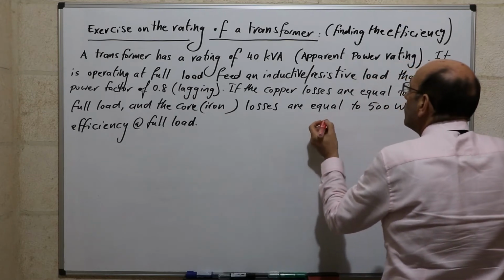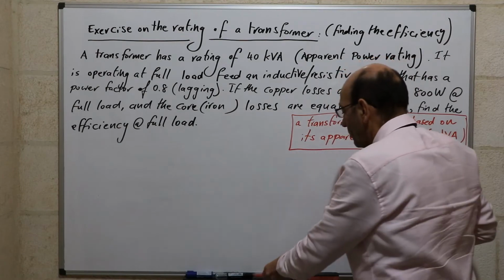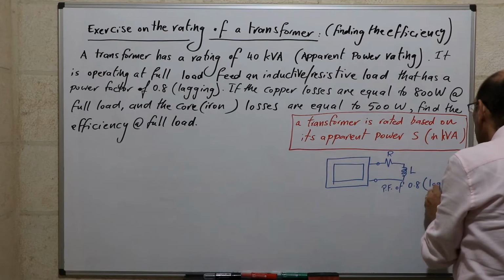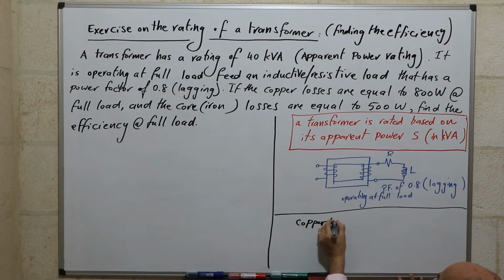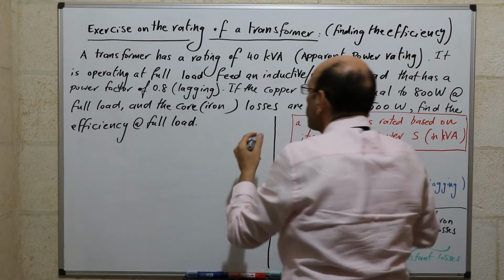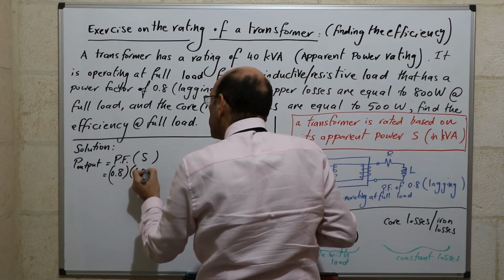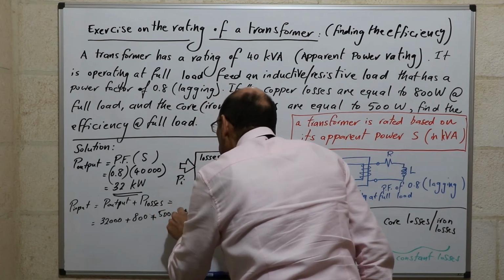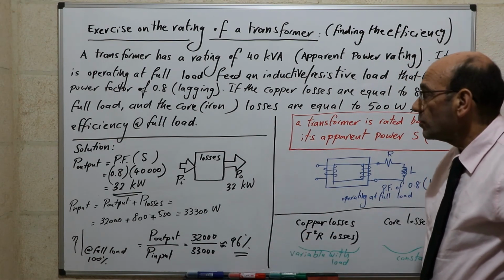Solved Problem on Calculating the Efficiency of a Transformer at Full Load 200329, 29th March 2020